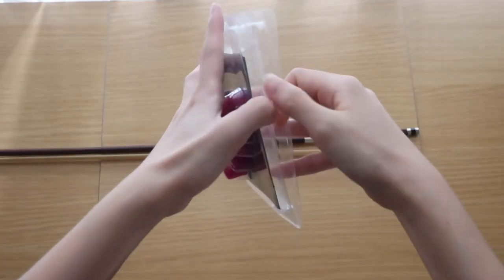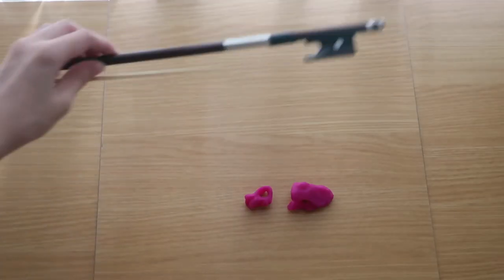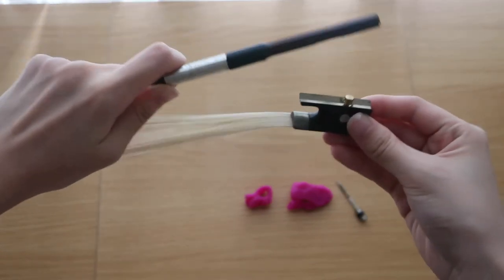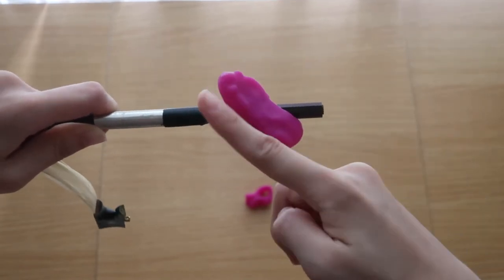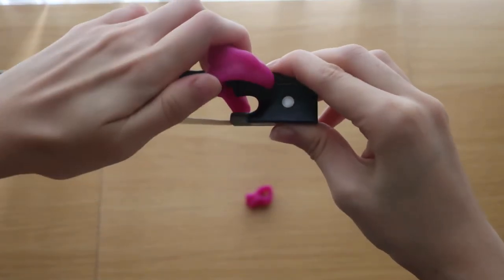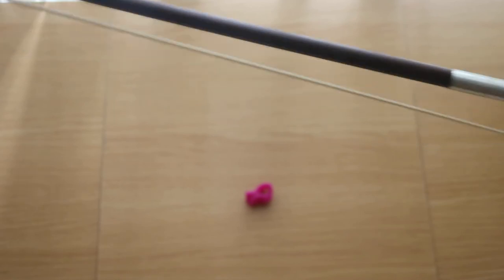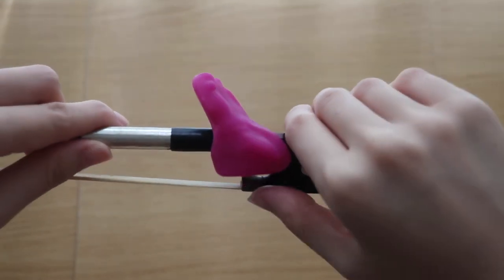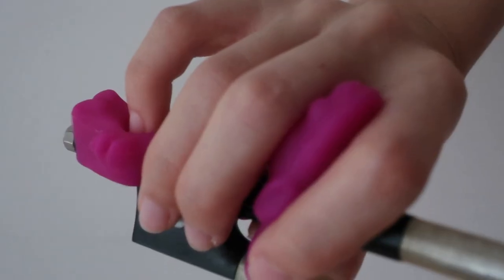How to Install Silicone Violin Bow Hold Guide | A tool for beautiful bow hand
Hi! I'm a violinist from Singapore and I love to share videos on YouTube about music and my daily life.